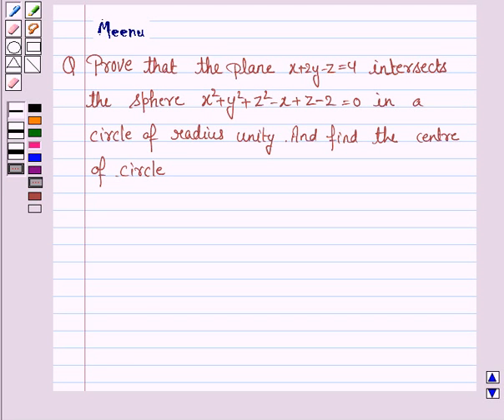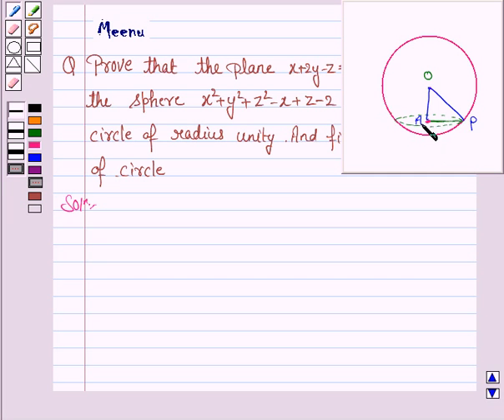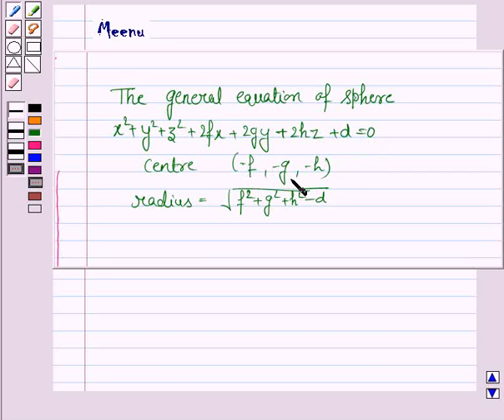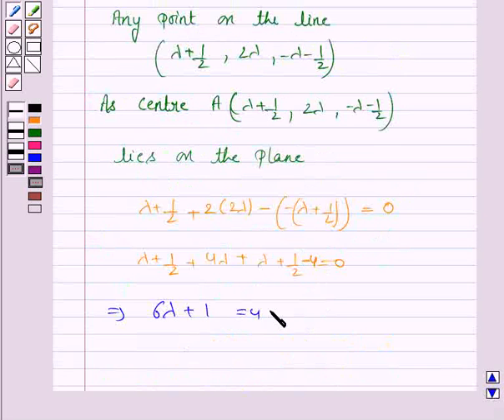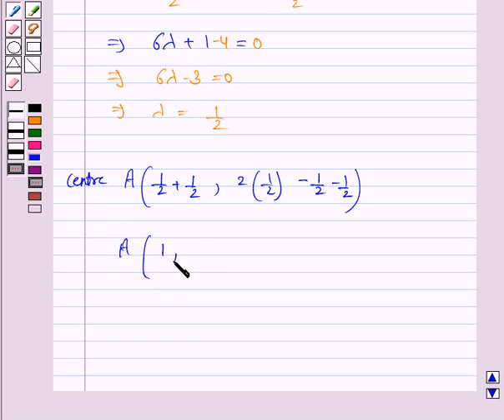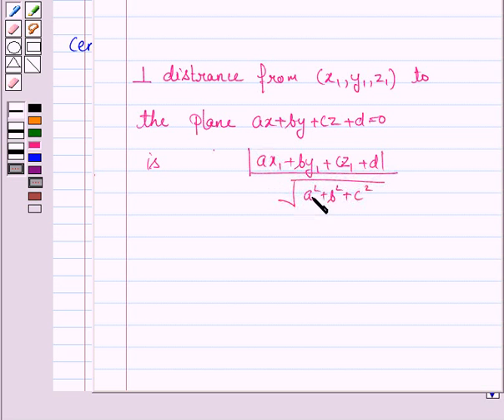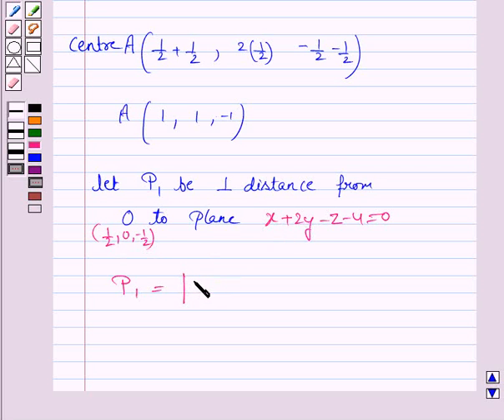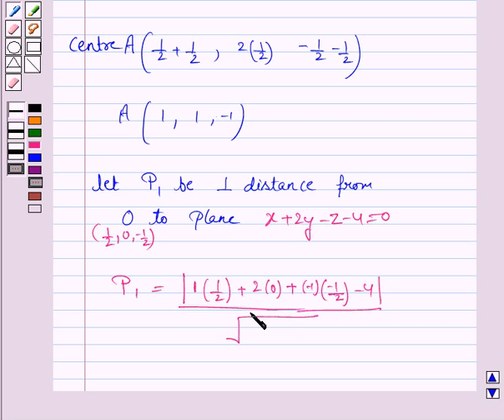Maths XII CBSE OD B 2004 1 23